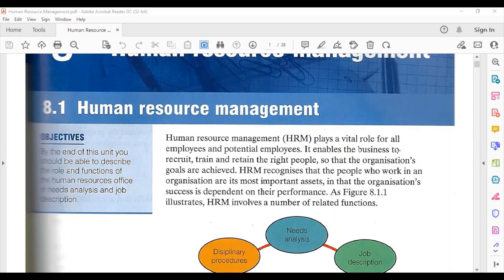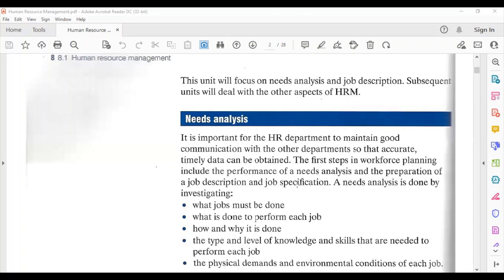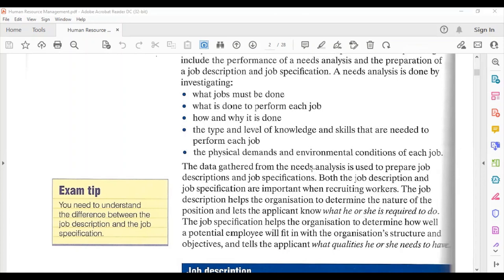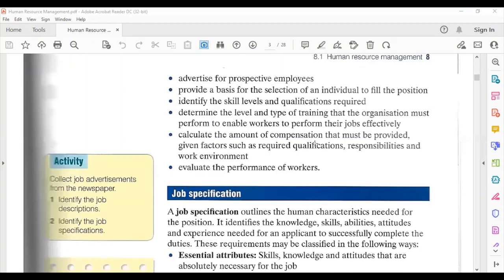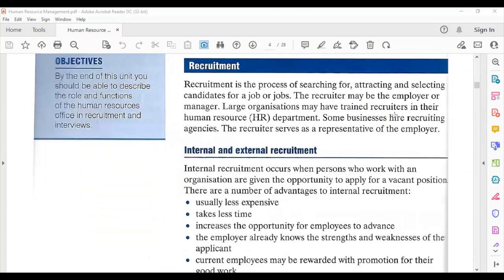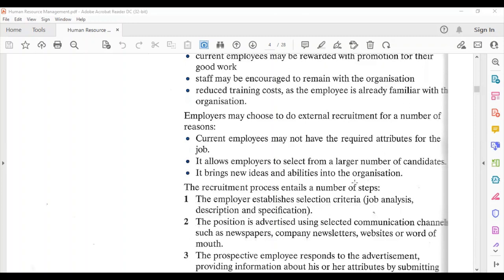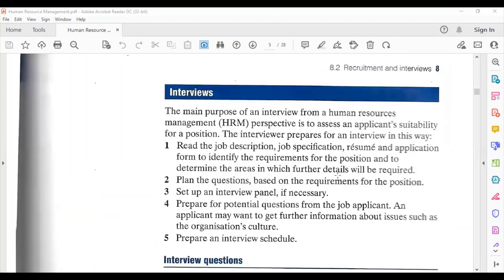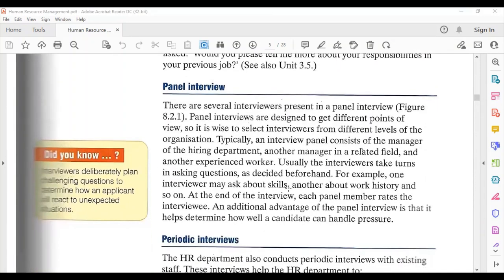Early to CXC CSEC Office Administration Human Resource Management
Operations of the Human Resource department in office administration